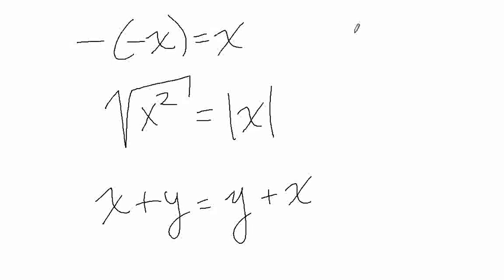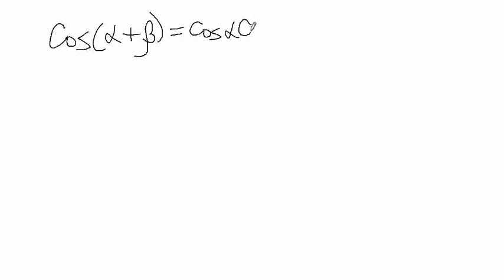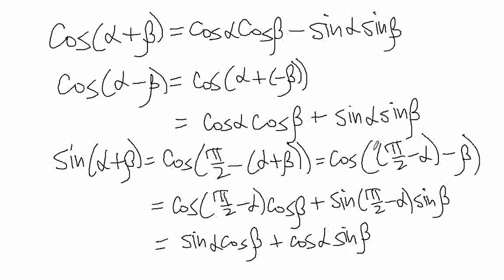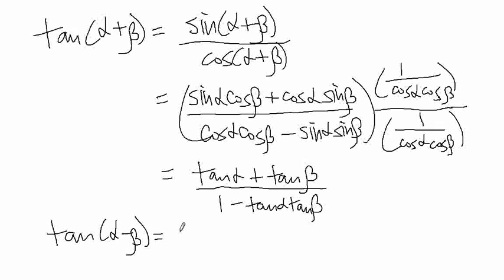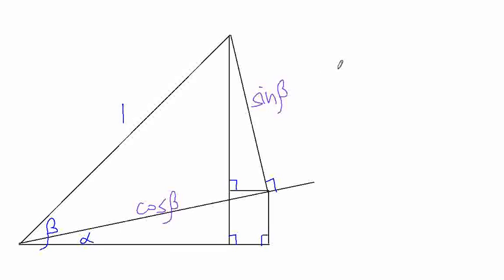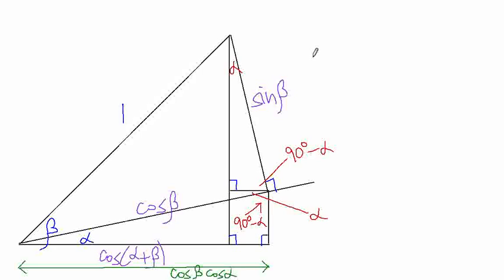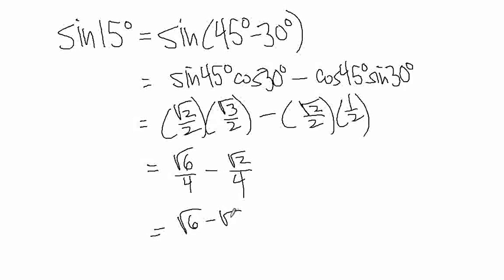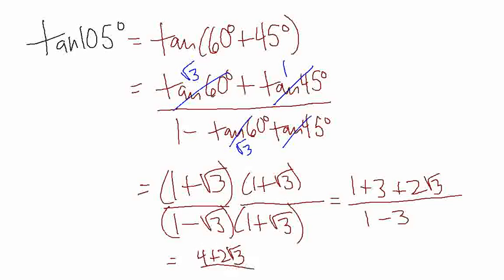Philfour Precalculus : Trigonometric Identities - Introduction, Sum & Difference Identities